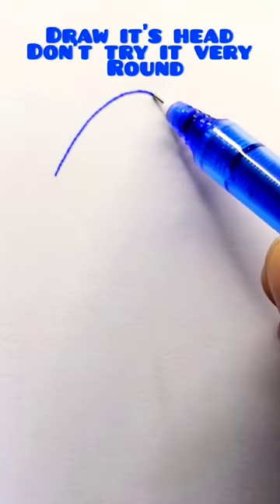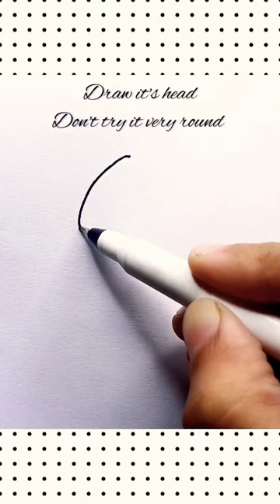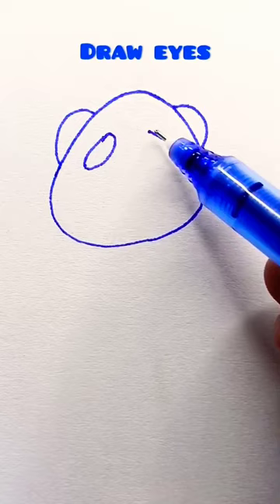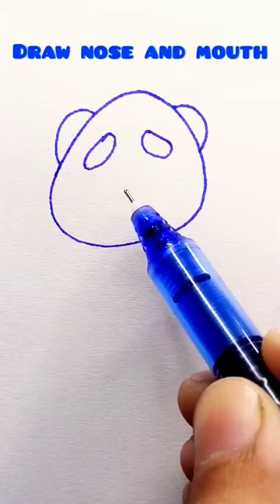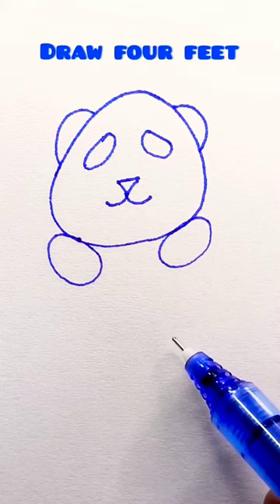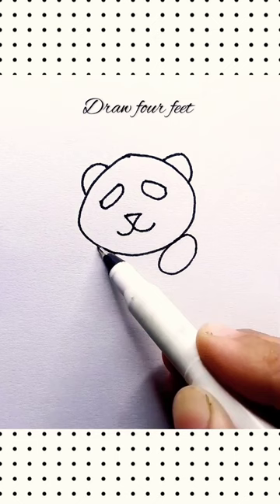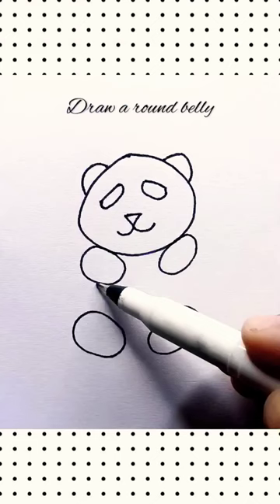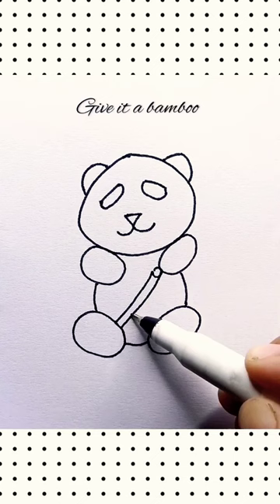draw a panda today🐼using letters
draw a panda today